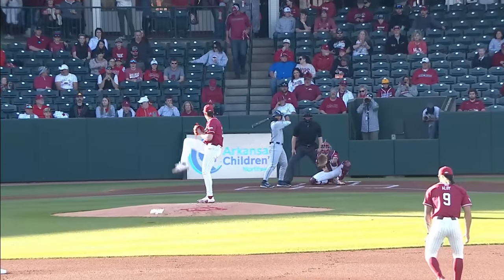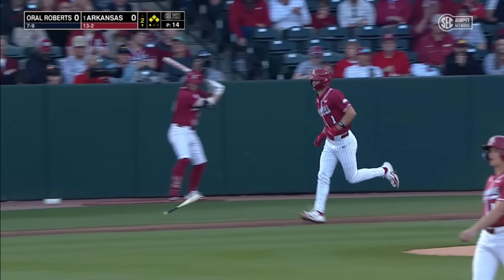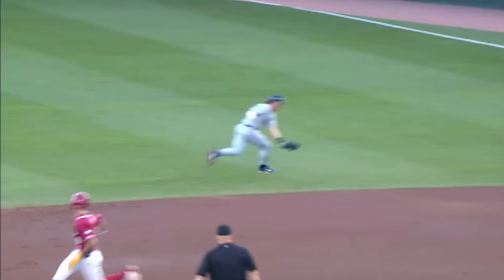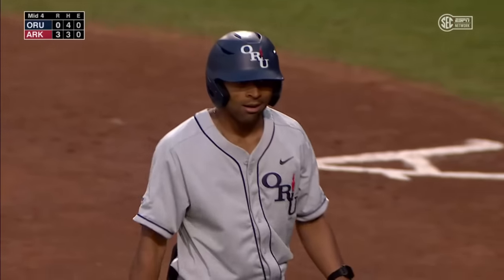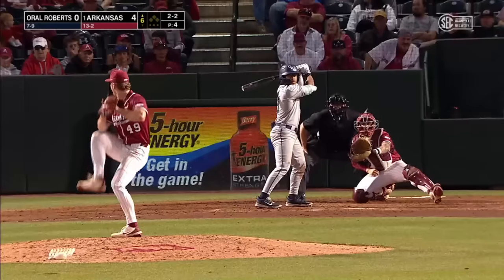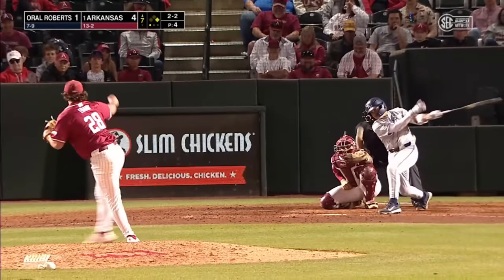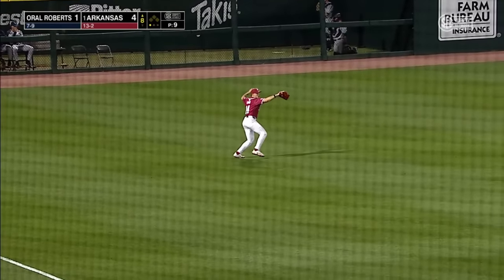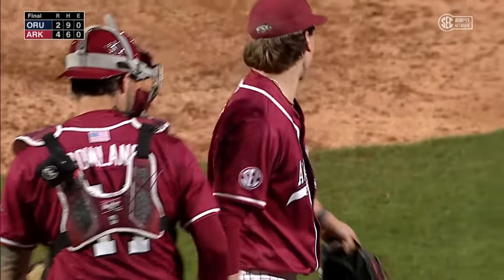Oral Roberts vs #1 Arkansas Highlights | 2024 College Baseball Highlights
Oral Roberts Baseball and Arkansas Baseball played a midweek game in the 2024 College Baseball Season.